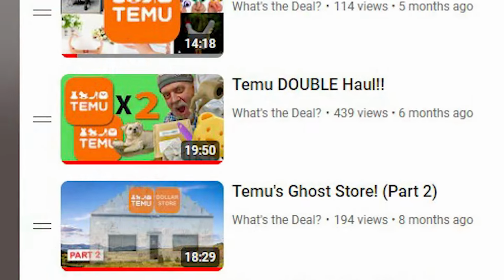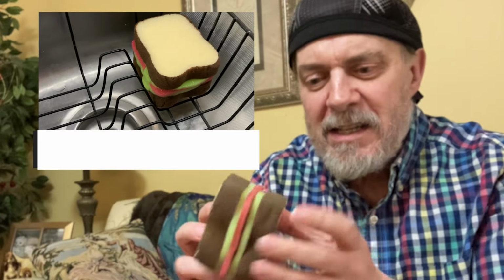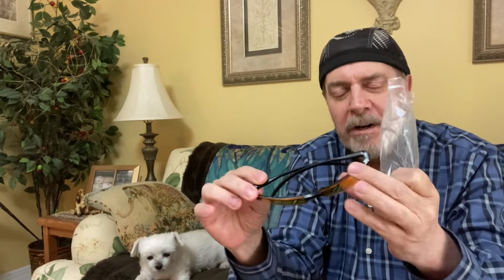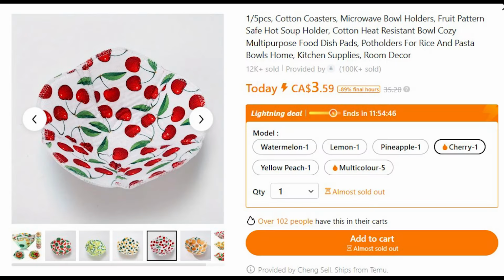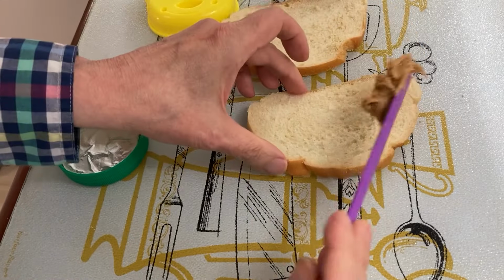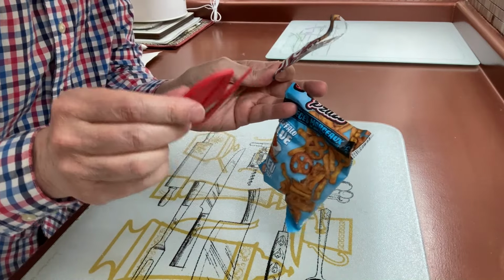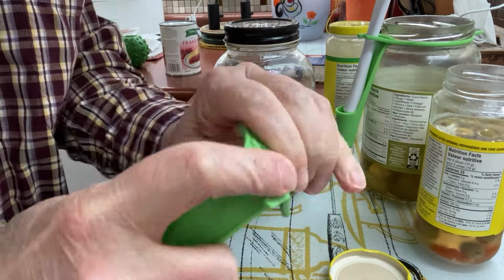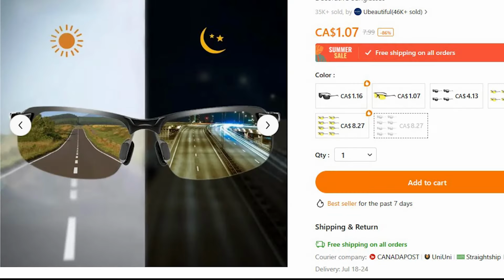Temu Collab! 50 Favorites! (Contest closed)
to show you each of our favourite 10+ TEMU purchases!

(CONTEST CLOSED-THANKS TO EVERYONE WHO ENTERED)
Watch to the end to find out how you can enter to win an Amazon gift card!

Contest rules:
4) Must be 18 or older
5) Must be able to correctly answer the question generated in this video

After that you will get an email asking the secret question.
Good luck!
Please see each collaborators individual descriptions for details on how to enter their contests.